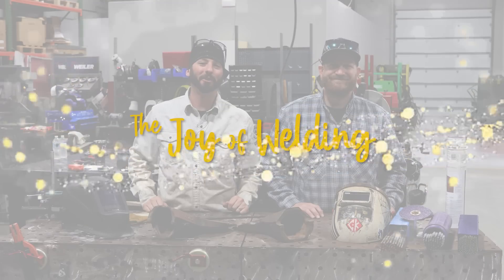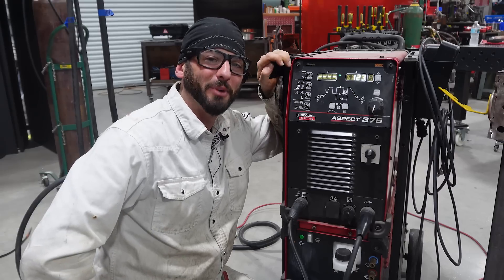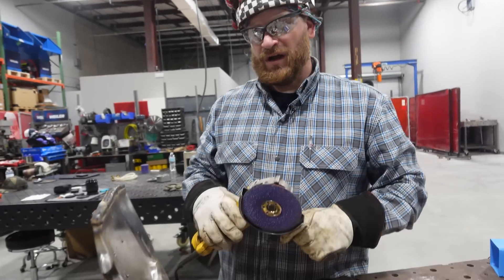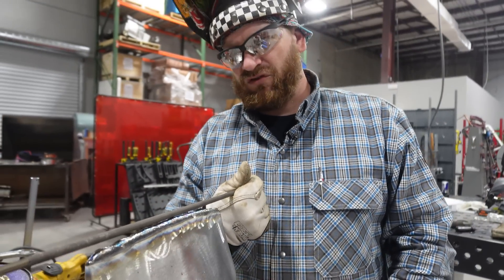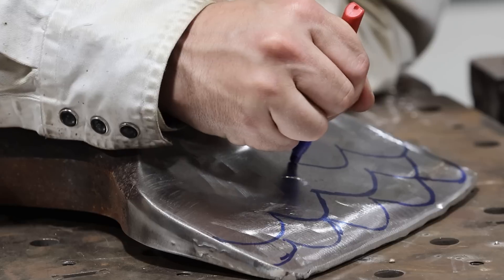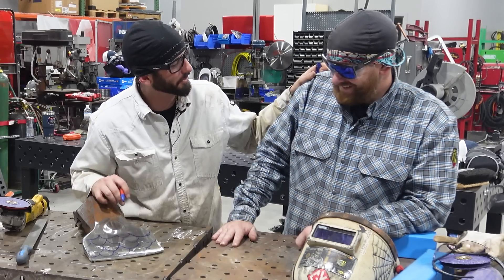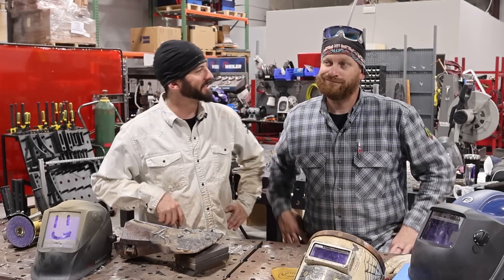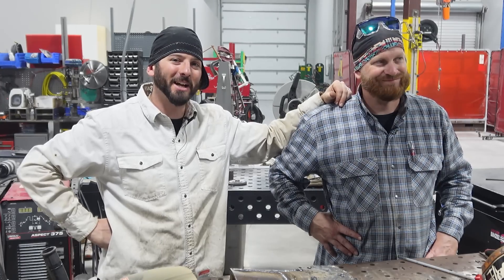Hard Facing Excavator Bucket Teeth with Stick Welding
Bob Higgs shows you how to layer stick welding rods to hard face excavator bucket teeth.

If you have questions about heavy equipment welding repairs reach out to Bob Higg at Franken Fab

Protect your lungs with fume extraction like the Abicor Binzel xFume Flex

Question - What are the most common hard facing patterns you use when welding on heavy equipment?

Time Codes
00:00 Introduction
00:38 Types Of SMAW Electrodes Needed
01:45 Setting Up Lincoln Electric Aspect 375
02:19 Cleaning The Excavator Tooth
03:26 Building Up The Edge With 7018
05:52 Adding A Buttering Layer with 309
06:38 Adding The Hardfacing Layers With Postalloy Rod
07:53 Shaping The Edge
08:23 Adding Scales For Abrasion Resistance With Stoody Rod
12:46 Different Types Of Patterns Used In Hard Facing
14:57 Types Of Fume Extraction